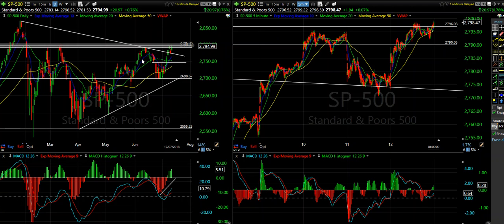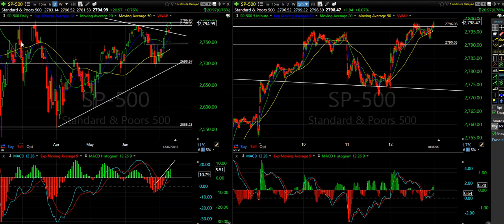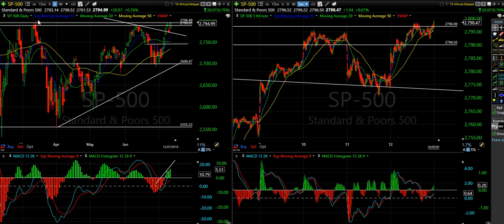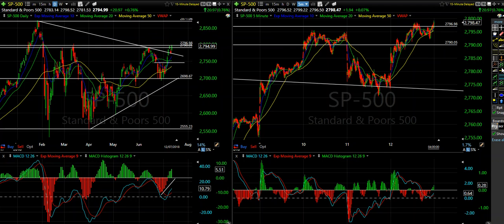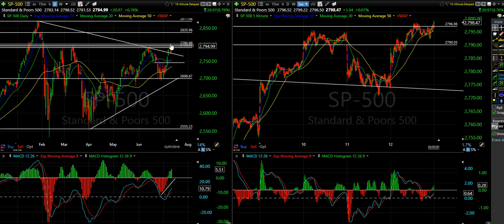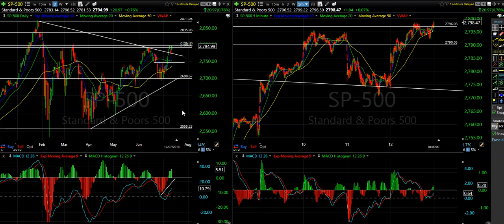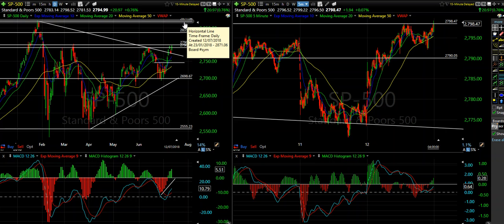Bullish S&P Movement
There was more Bullish Movement on the S&P today as it tested structured resistance!